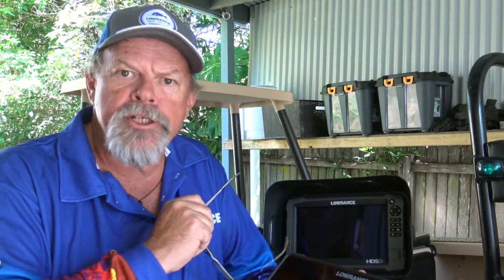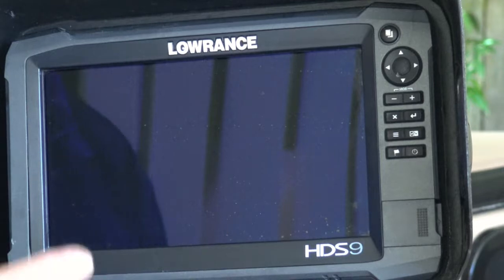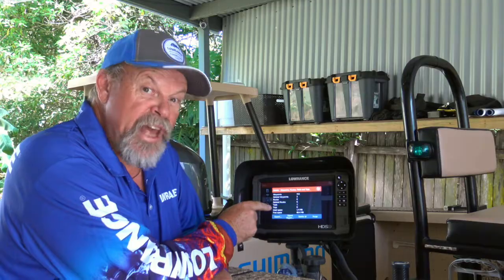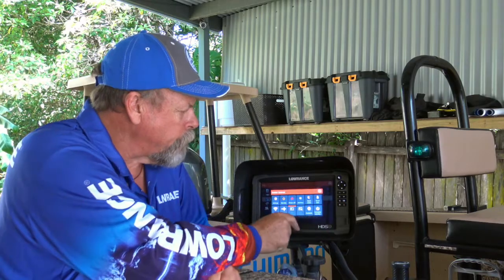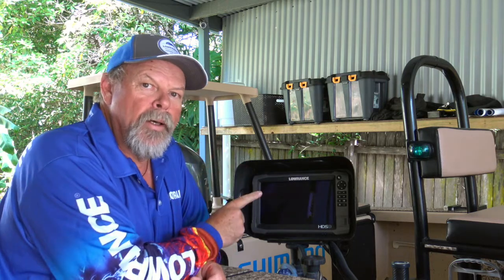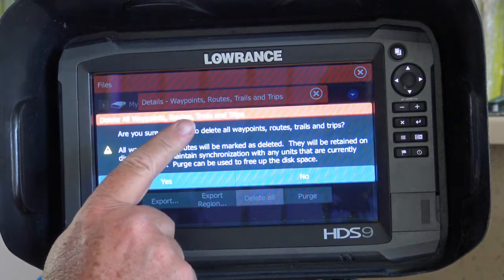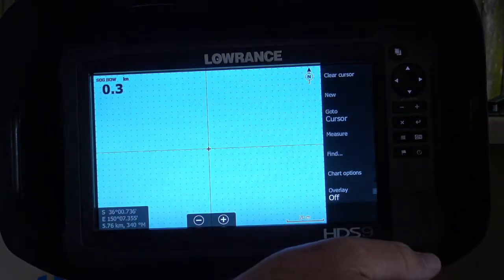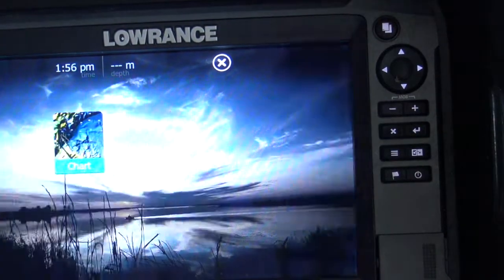SAVE THAT VALUABLE GPS DATA!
Starlo explains in simple, easy-to-follow steps how to save, back-up, transfer, share and purge all of the valuable waypoint and trail data on your Lowrance GPS or GPS/Sounder combo units. You need to know how to do this!